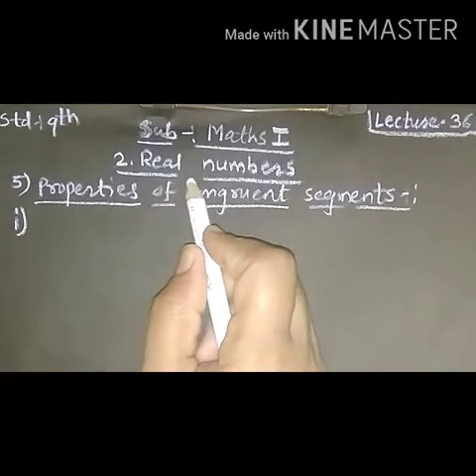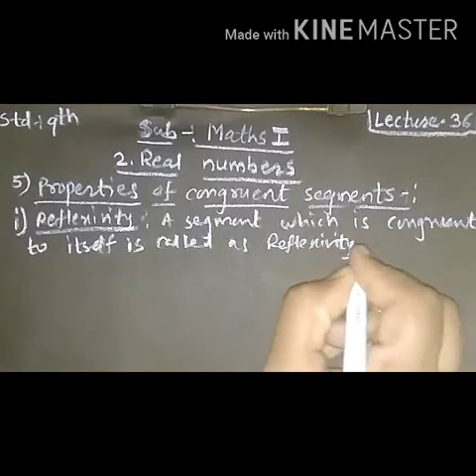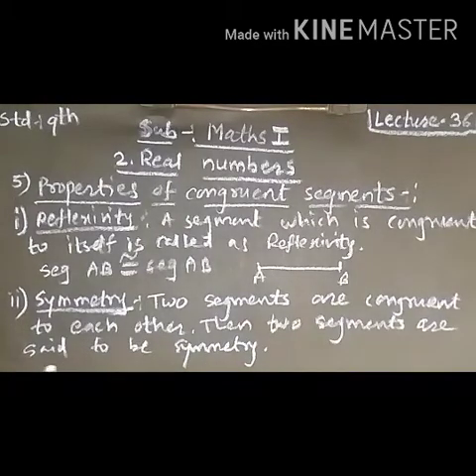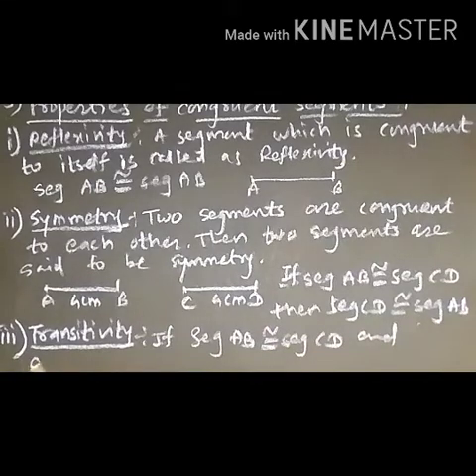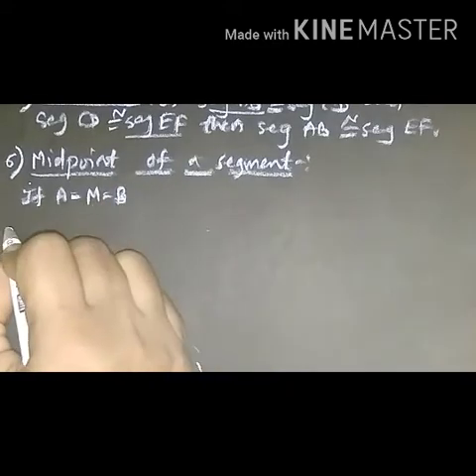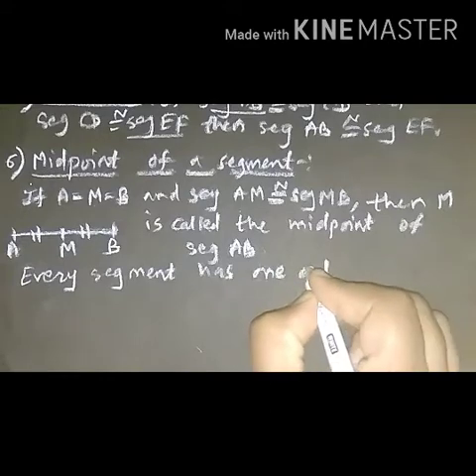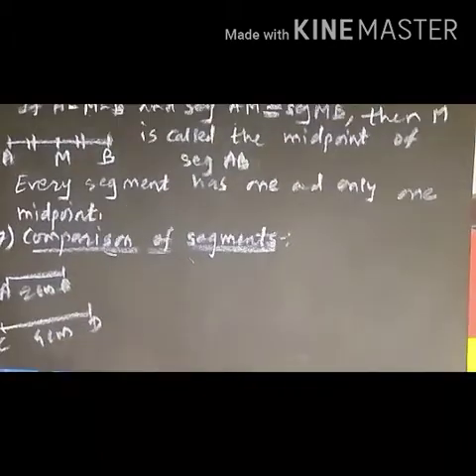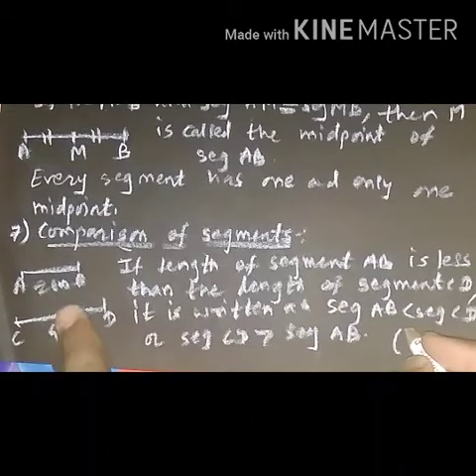Lecture-36-Std-9th-Maths II by Anupama miss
1. Basic concepts in Geometry